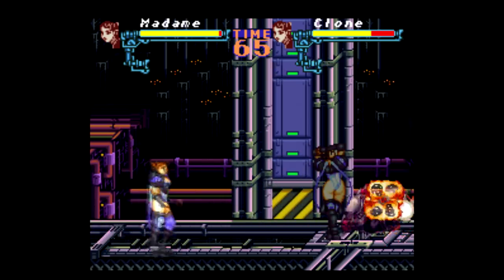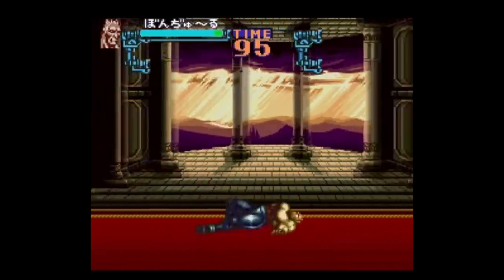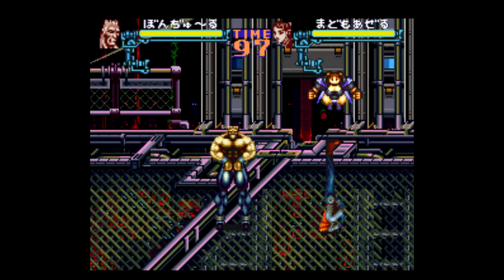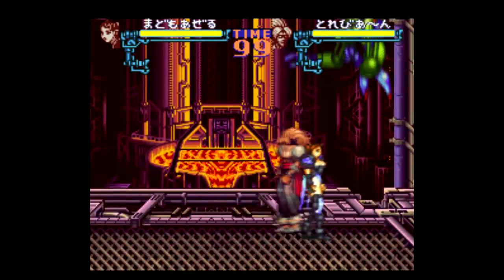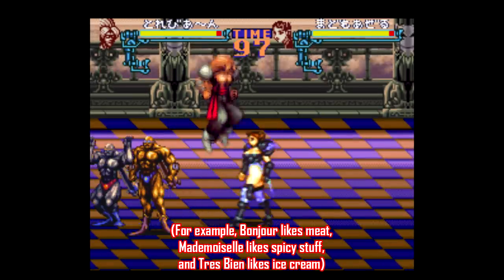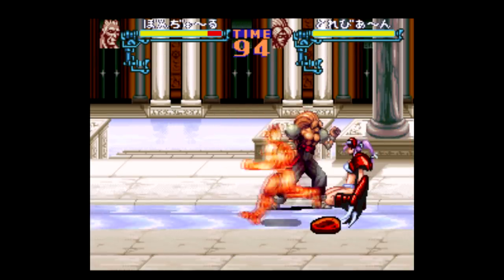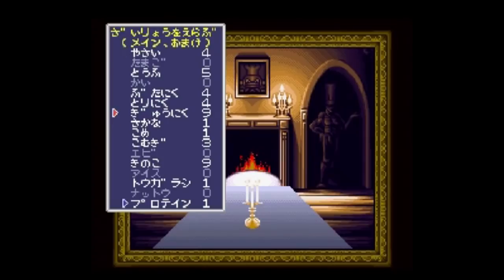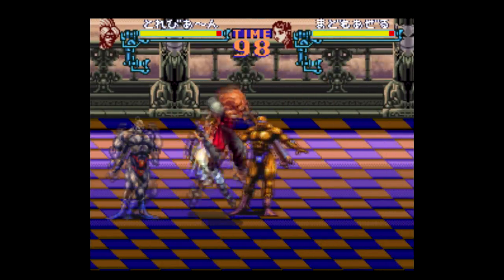Forgotten Games: Gourmet Sentai Barayarou - SNESdrunk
Bonjour likes meat
Mademoiselle likes spicy stuff
Tres Bien likes ice cream

Special dinners:
Fish (さかな) + Chili peppers (トウガラシ) = Mustard pollack rowe　= (カラシメンタイコ)
Rice (こめ) + Rice (こめ) = ぎんしゃり
Chicken (とりにく) + eggs (たまご) = Parent and child (おやこ丼)
Beef (ぎゅうにく) + Wheat (こむぎ) = Filet cutlet meal (ひれかつていしょく)
Pork (ぶたにく) + Protein (プロテイン) = Super tonkatsu (スーパーとんかつ)

Ridiculous gross dishes:
Fish (さかな) + Ice Cream (あいす) = Fish Ice Cream (さかなアイス)
Eggs (タマゴ) + Natto (ナットウ) = Natto Omelette (ナットウオムレツ)